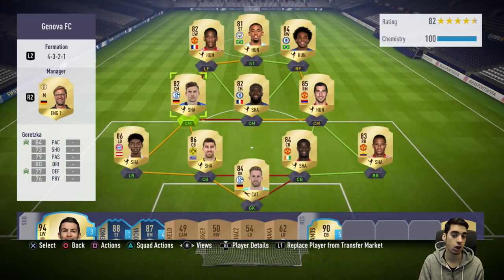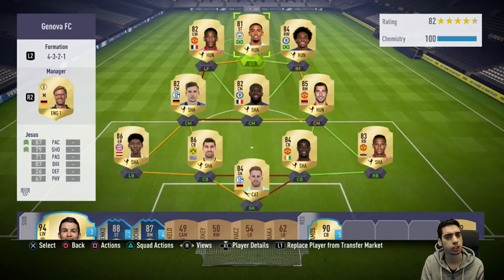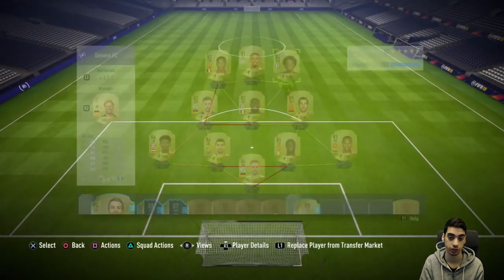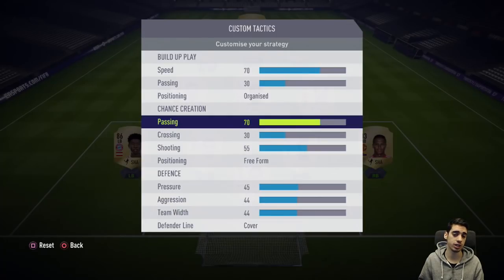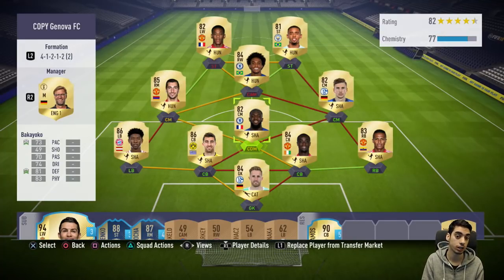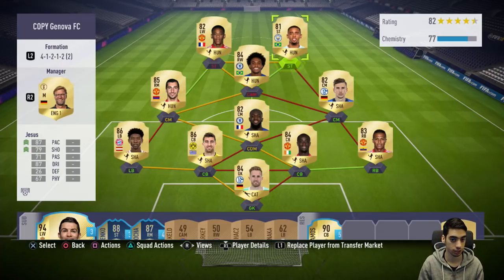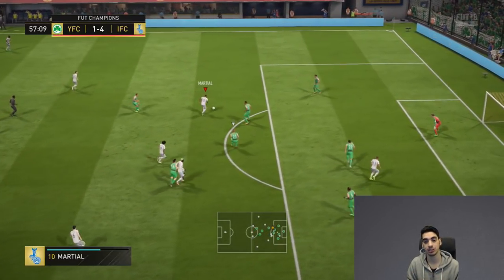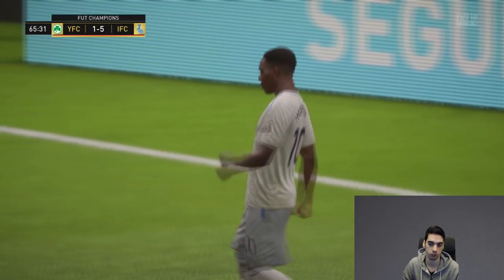4-1-2-1-2(2) INSTRUCTIONS/TACTICS - ELITE IN FUTCHAMPS WITH OP CHEAP SQUAD!! - FIFA 18 ULTIMATE TEAM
Songs in my videos:

DOCTOR VOX - Neon Lights
Nameless Warning - Things in Life
Meizong - Salt Mines